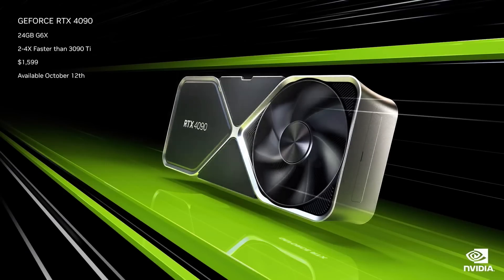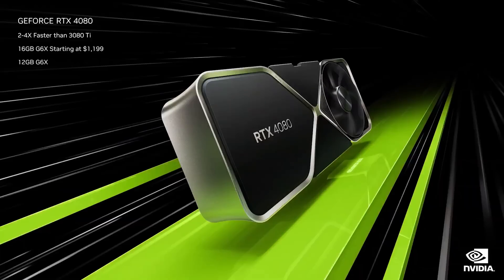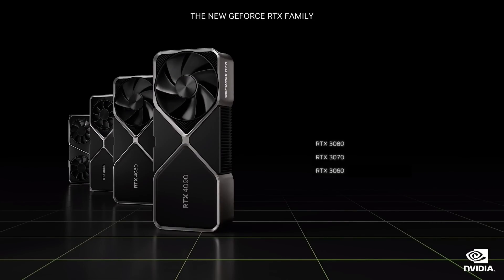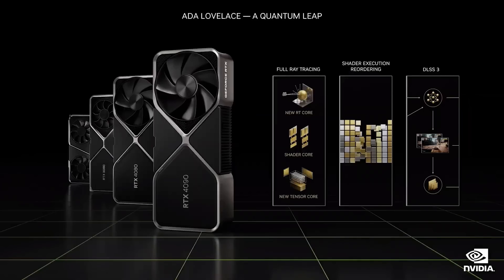GeForce RTX 4090 and 4080 Ada Lovelace GPU Reveal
The GeForce RTX 4090 and 4080 were revealed today! The GEFORCE RTX 4090 will release on October 12th and is 2-4x faster than the 3090 Ti. The GEFORCE RTX 4080 releases in November in two versions the 16GB G6X starting at $1,199 and the 12GB G6X starting at $899.